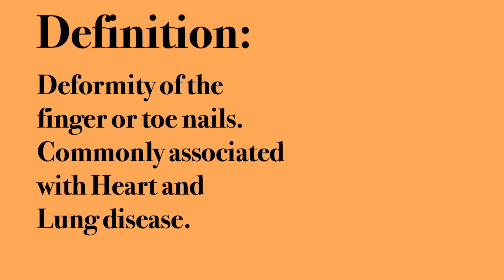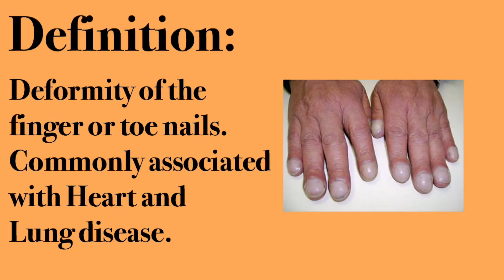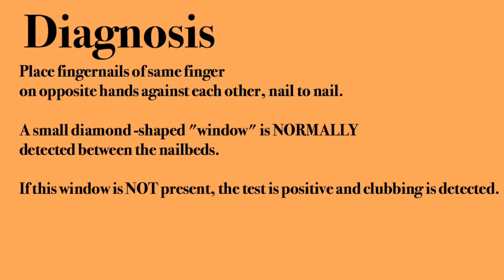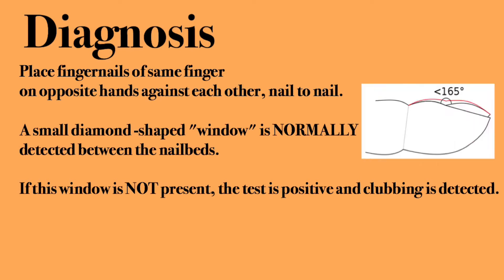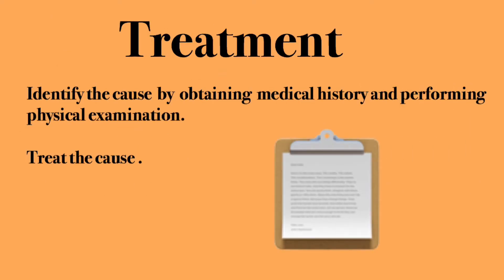Cardiovascular Assessment Part 1 | Nail Clubbing: Definition, Causes, Diagnosis & Treatment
Nail clubbing, also known as digital clubbing, is a deformity of the finger or toe nails associated with a number of diseases, most commonly indicating heart or lung disease.